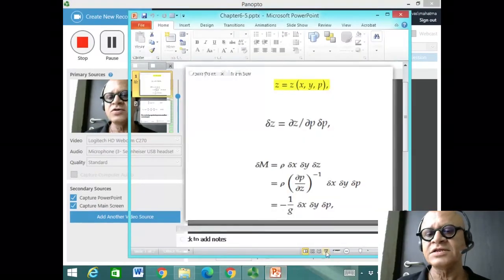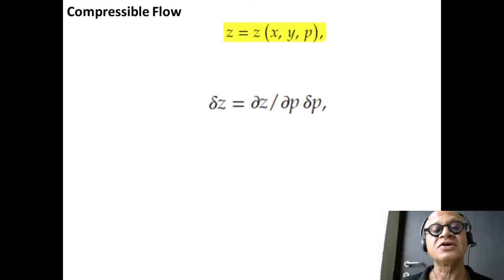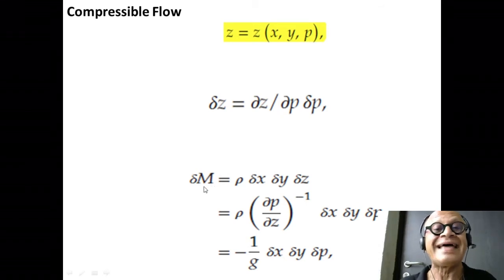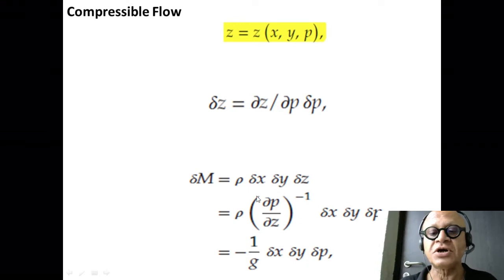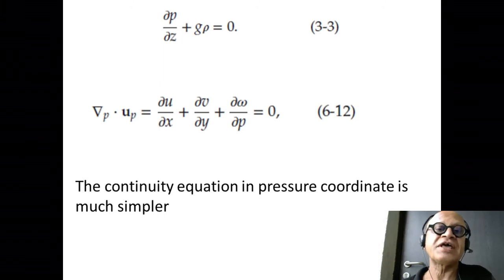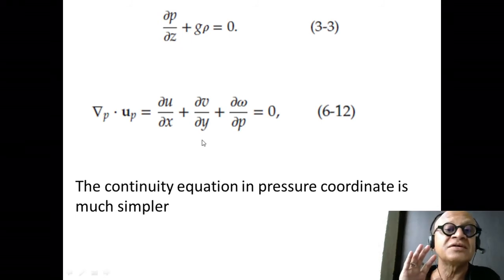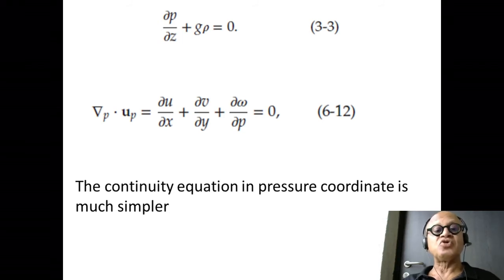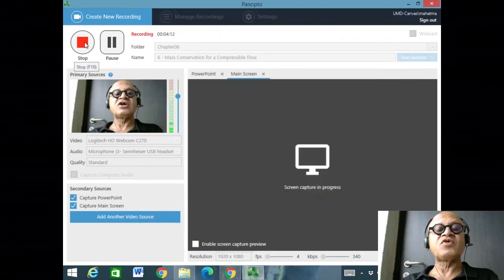6 Mass Conservation for a Compressible Flow